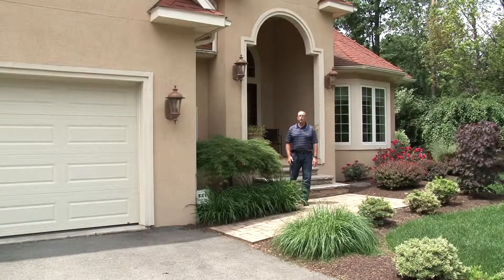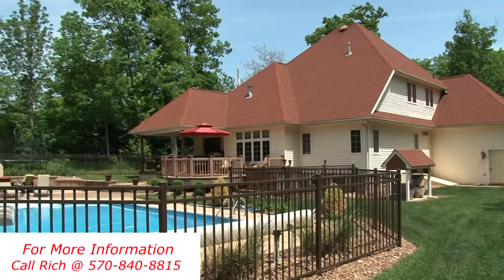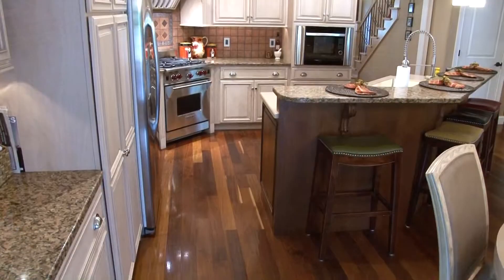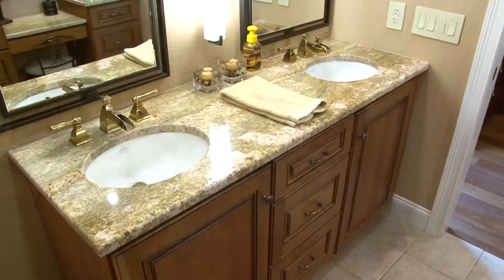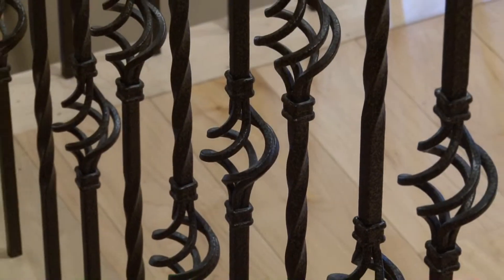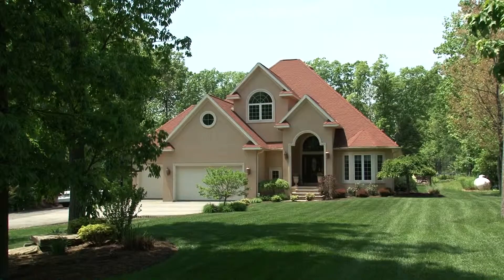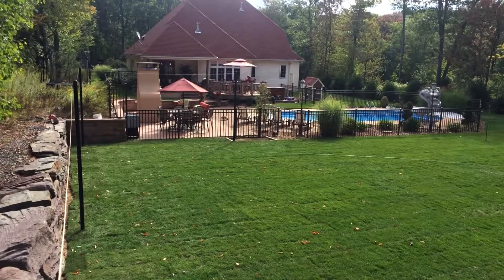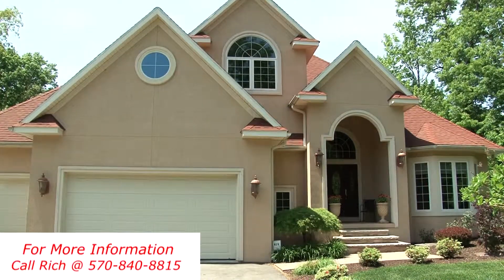For Sale by Owner - 1102 Ralph Dr. Clarks Summit, PA Updated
1102 Ralph Dr,
Clarks Summit, PA 18411
4 beds 3.5 baths 3,000 sqft

Stunning 1.5 story custom home nestled in a quiet cul-de-sac in a sought-after Clarks Summit neighborhood with top ranked schools. The basement is constructed of insulated concrete forms. Radiant heat zones include the basement, garage and first floor. Brazilian hardwoods cover the first floor, featuring inlays, with a large first floor master suite. Architectural ceilings and an open concept floor plan along with a 3 sided gas fireplace which divides the kitchen and family room. Maple hardwood stairs lead to a loft and 3 nice size bedrooms along with 2 full baths with granite countertops. Outside space includes a covered , tiled porch which steps down to a synthetic Brazilian walnut and teak deck. The covered porch also steps down to pavers and steps leading to a custom dryvit and stone fireplace which complements a large salt-water pool with a spiral slide. Open the rear gate to a large back-yard area and tennis court. This is a must see property. The house is also wired for a back up generator.